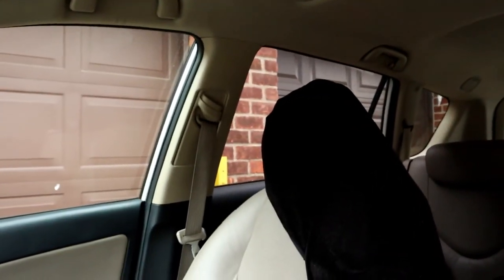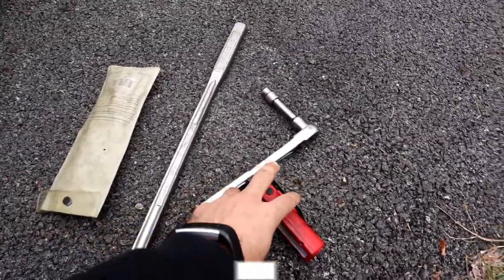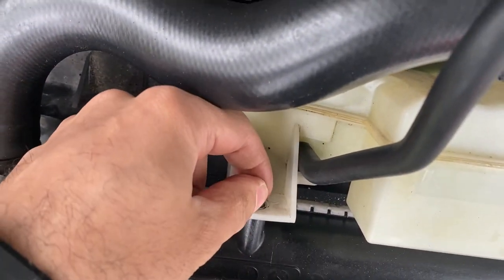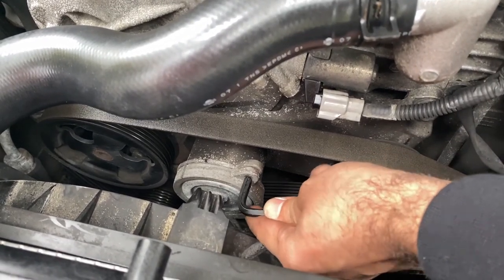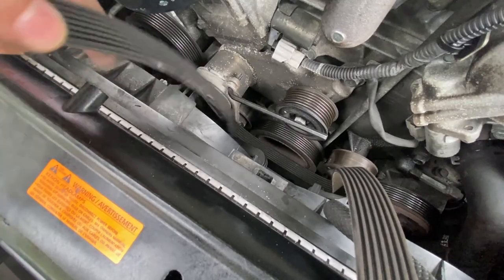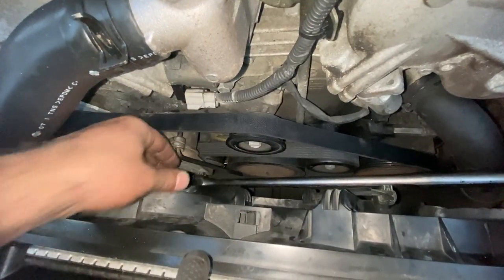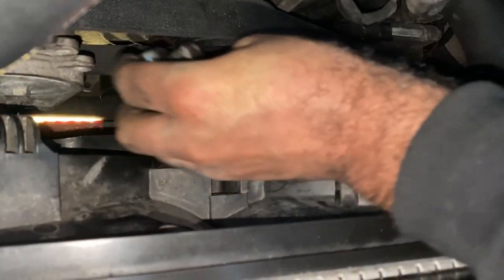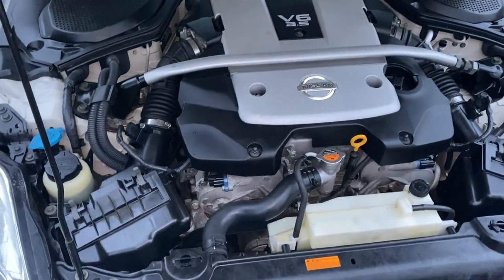How To Change SERPENTINE BELT on a 350z/G35 HR | New Z in and Getting to Work (VQ35HR)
In this episode we visiting my friend as he just got his new 350z VQ35HR and we are going to record the Belt Replacement process for you guys. No need to check tension or even jack up the car to change the belt, its super easy on the HR models! Hope you guys enjoy the DIY vid and it saved you some money.

🔹☑ Viewed
     ☑ Liked

👨‍🔧Tools/Parts🛠

*For VQ35HR Models
Applications: 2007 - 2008 Nissan 350z HR & 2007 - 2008 Infiniti G35 Sedan HR

*Belt Used in Video* Continental Belt 4070810

OEM Belt Part #: 11720-JK20A

1/2 Drive Breaker Bar

6mm Hex

🔹Project: 2003 Nissan 350z Z33 VQ35DE Color: Grey 6MT
Eddie Garcia